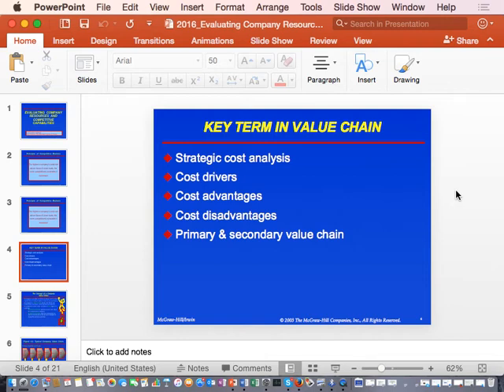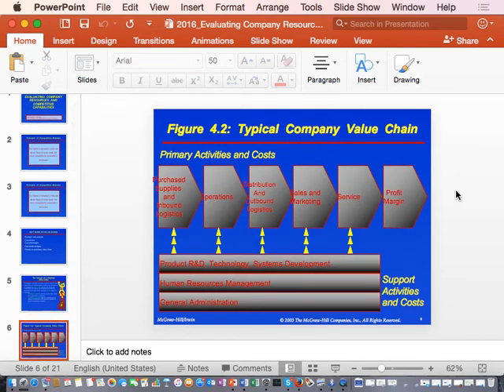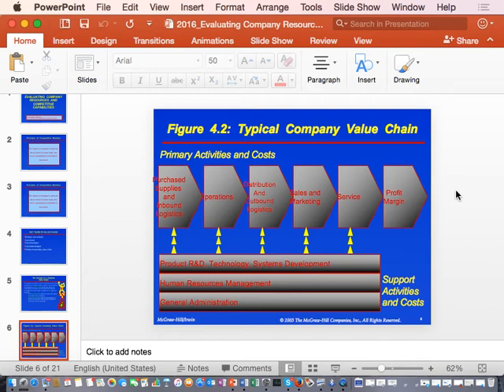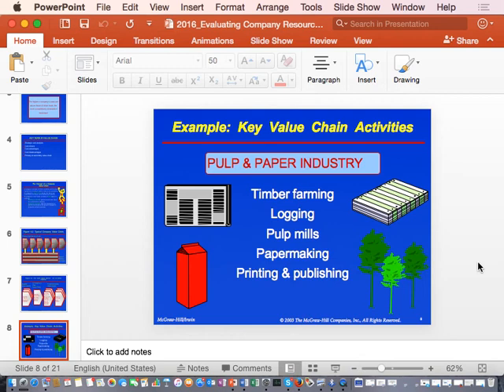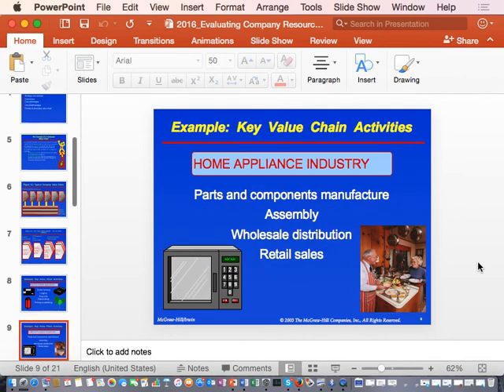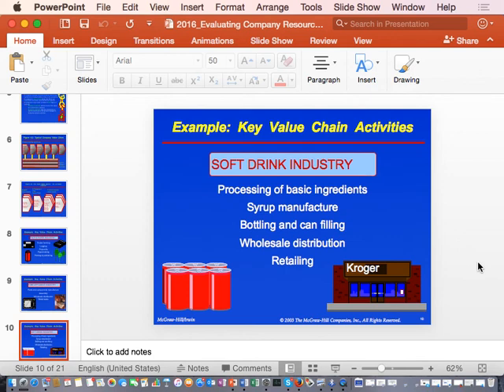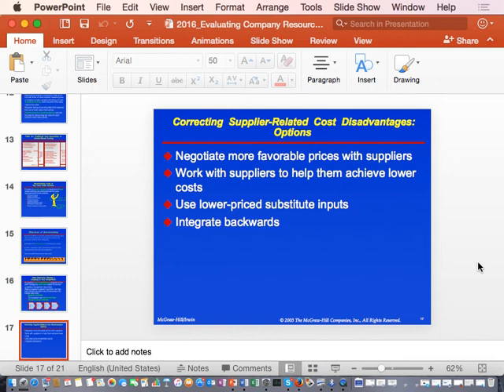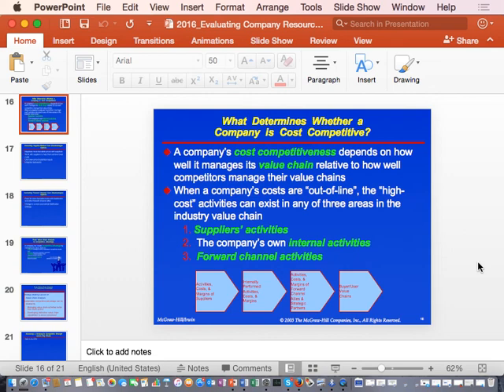Akhentoolove VCA #2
Second part of Internal Assessment